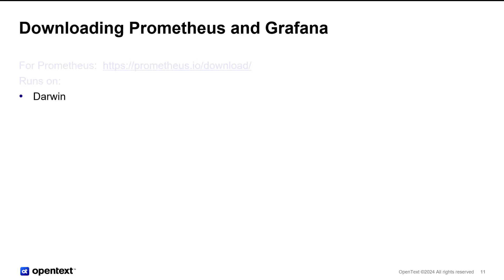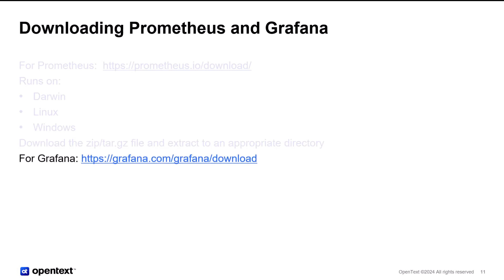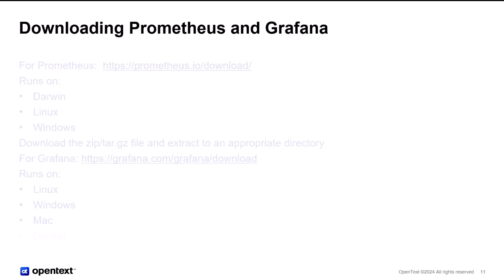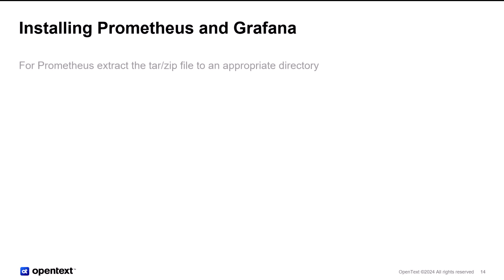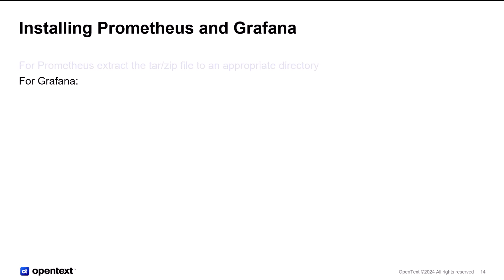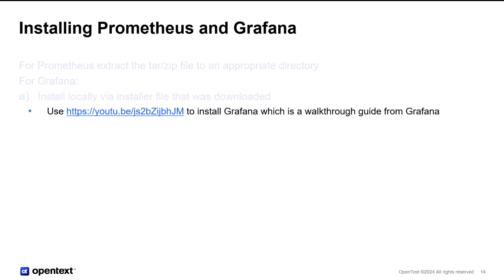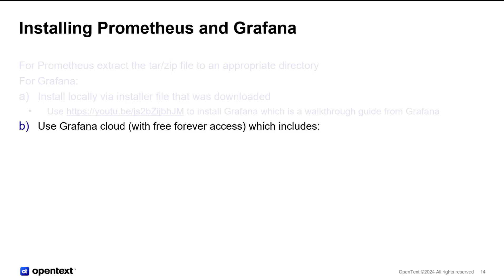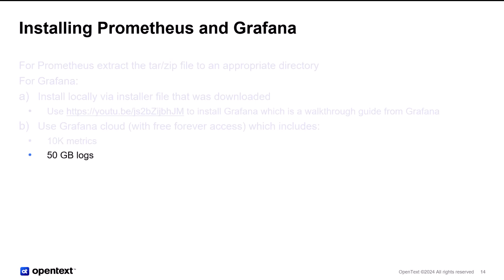Downloading and Installing Prometheus and Grafana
Downloading and installing Prometheus and Grafana.  How to...